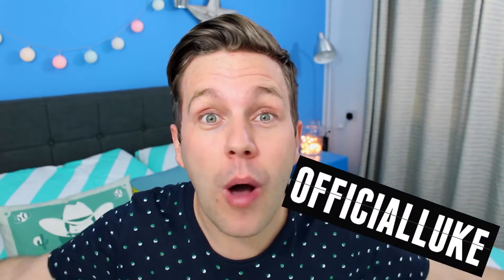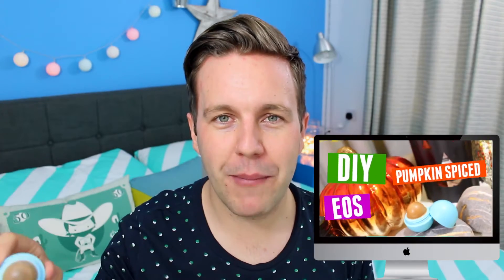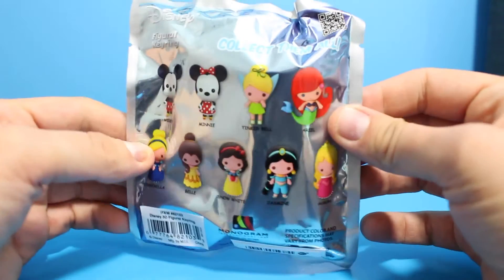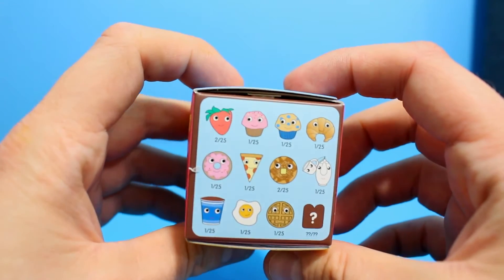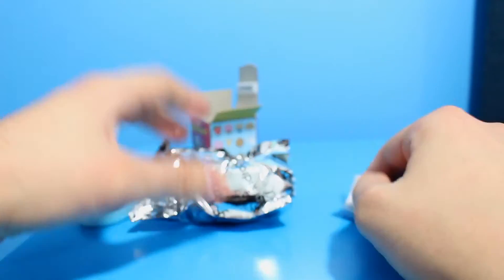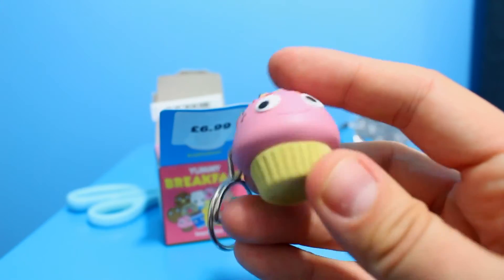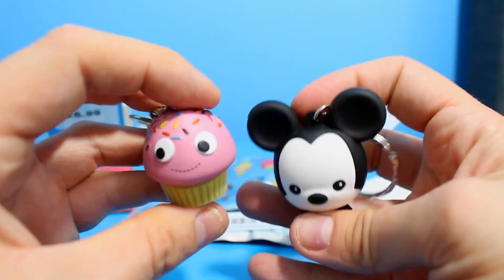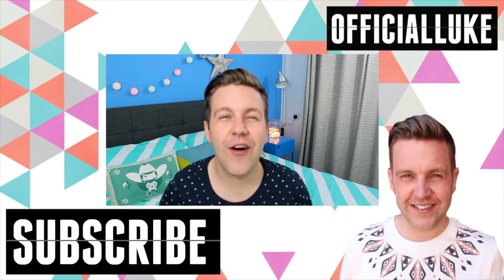DISNEY KAWAII BLIND BAGS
Disney Princess blind bag opening! A big thank you for my subscribers for sending them in to me :)